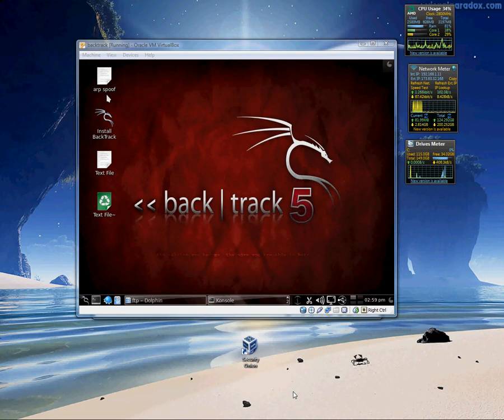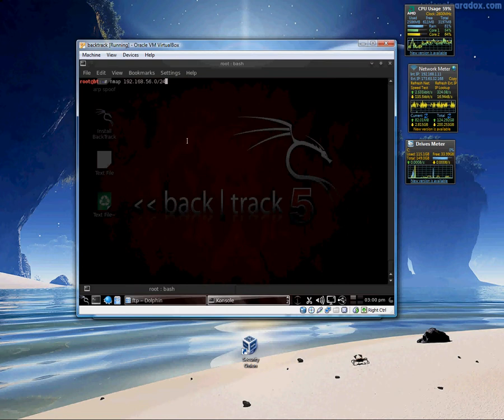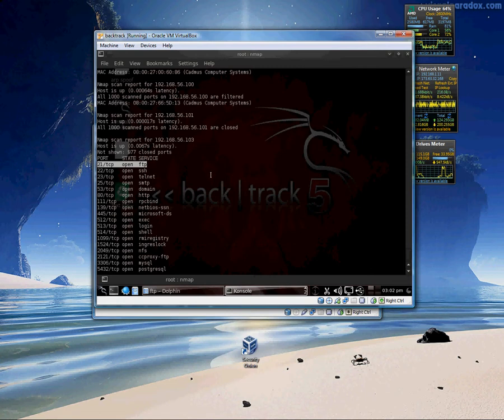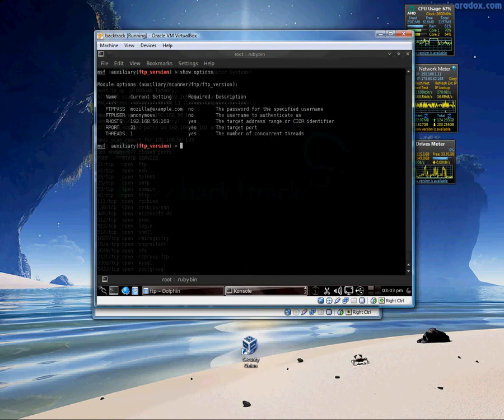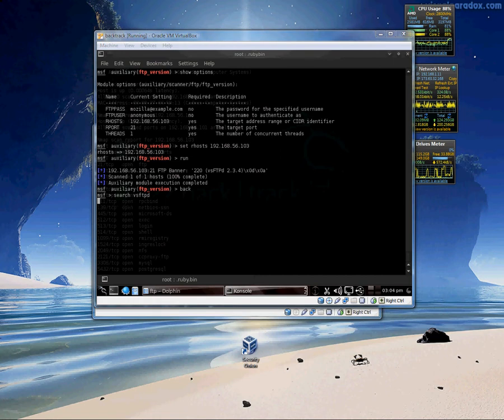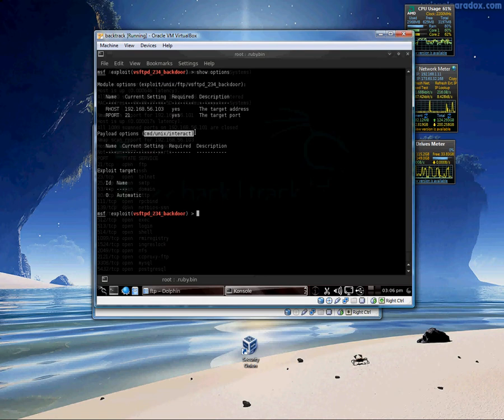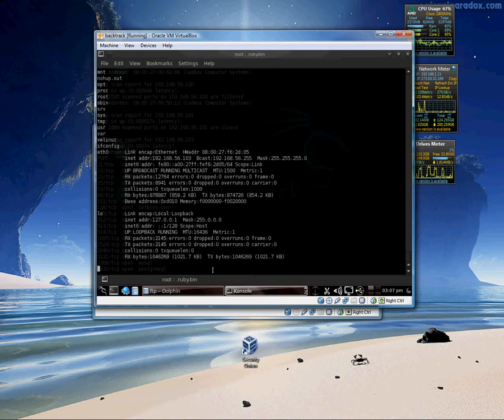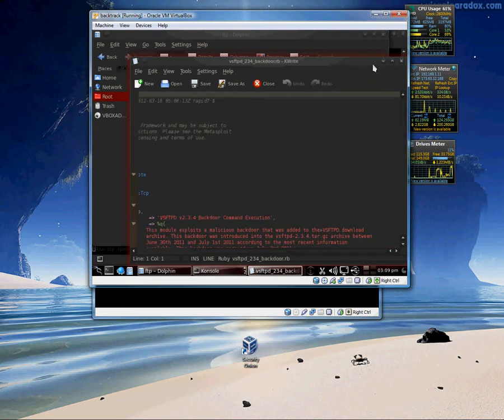Metasploitable2 vsFTPd 2.3.4 backdoor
in this video i cover the vsFTPd backdoor exploit. This was included in the metasploitable2 release. I hope to release more videos soon. i know towards the end I say I think this is funny. Actually just the opposite. this is the downside of using a 3rd parties to download software. just go to the original vendor.